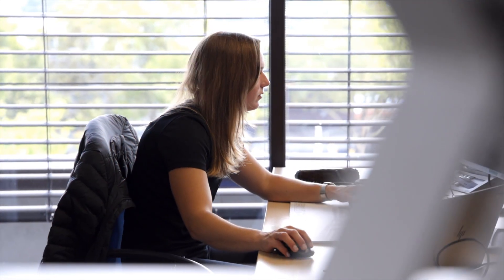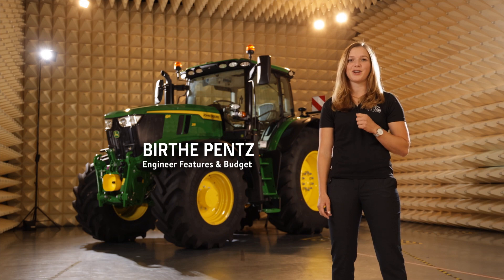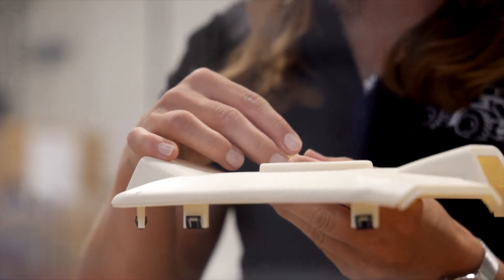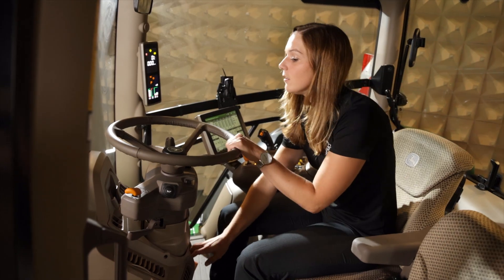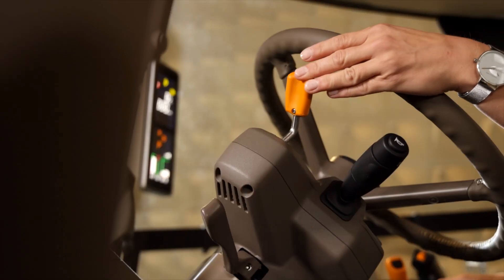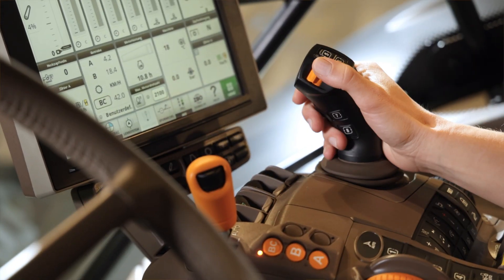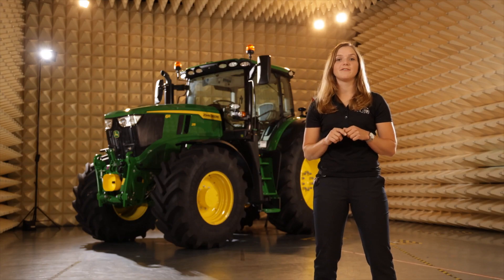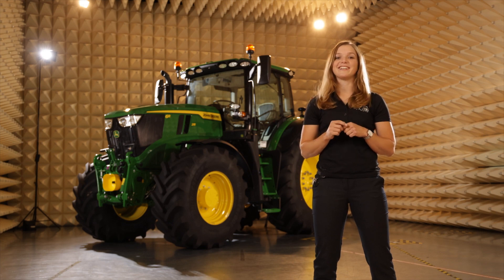6R UNDER THE HOOD - Intuitive as the use of a Smartphone | John Deere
You ll sit down, you will look around, and you will know it: I'm going to get things done here.
The 6R Series makes sophisticated agricultural technology easy to operate. Everything is within easy reach, and our touchscreen CommandCenter features fluid navigation with shortcuts and context-sensitive
help. When developing the new 6R the challenge we set ourselves was, to make a tractor as intuitive as we use a smartphone today.
With tools like 3D printing we were able to rapidly prototype differently user interfaces. For instance, we removed the traditional instrument cluster around the steering wheel. We then integrated all the instrument data into a corner-post display making it easier and more ergonomic to use.
Take the new loader joystick. It feels like an extension of your arm. It has logically positioned controls and the option to programme buttons along your individual experience. You ll find the 6R operating environment similar to the rest of our tractor range. It s all part of simplifying the user experience so you can do more, faster.